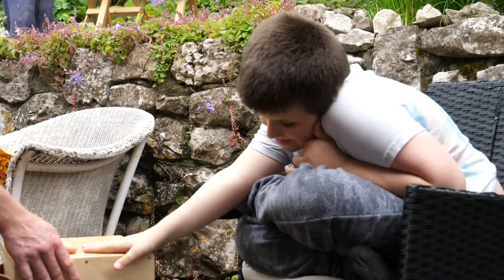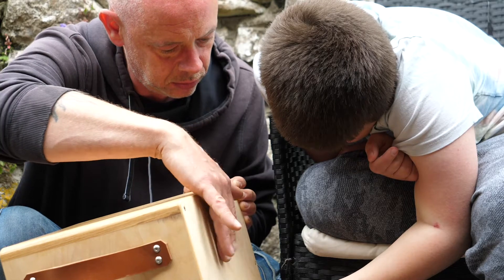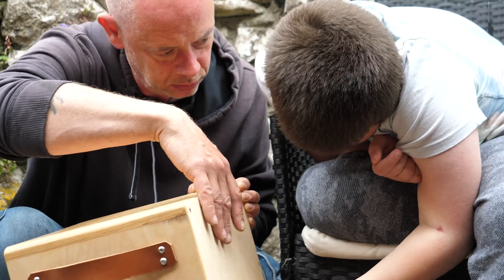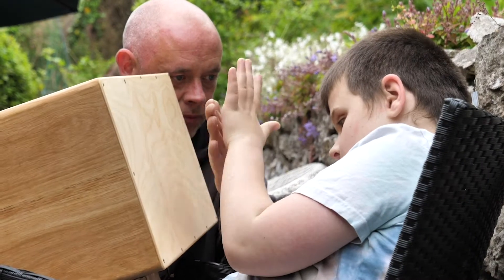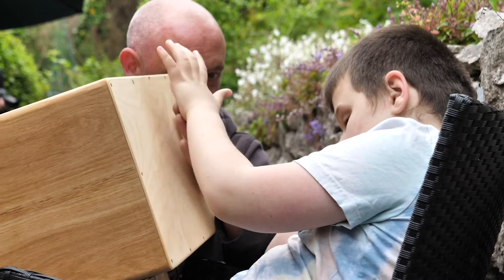Bailey finds his rhythm with new Sensory Drum from our Innovation Centre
Bailey has Septo-optic dysplasia, a very rare condition where the pituitary gland doesn’t develop properly. He is also autistic and registered blind, which can cause him frustration on a daily basis. He is such a bright young boy and has such a love for music. It’s his passion in life and his way to communicate.

Mum, Charlie, wanted to know if there was an instrument out there that could combine different touches and sounds to help with Bailey’s sensory needs. Charlie found out about our Innovation Centre, which designs toys and equipment to help children take part in all the activities they love. Charlie got in touch and we were delighted to see what our product designers could come up with.

The wonderfully crafted wooden drum contains a compartment, which includes a xylophone, a shaker and also stores all Bailey’s different drum sticks. Not only that, but the patterned sides help Bailey to touch, explore and create different sounds.

Bailey is the star of our summer appeal!